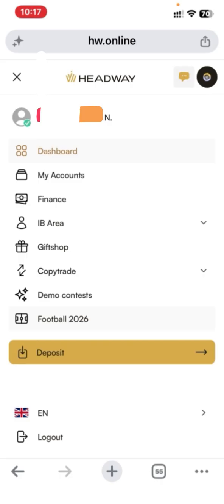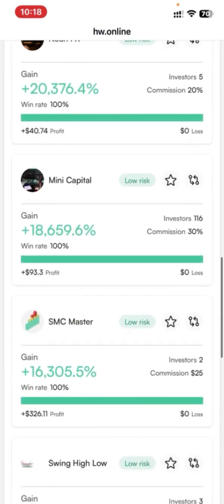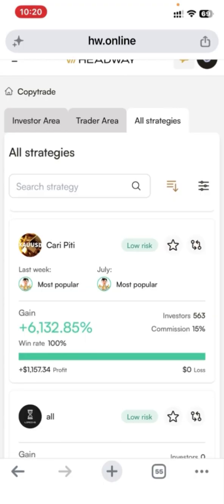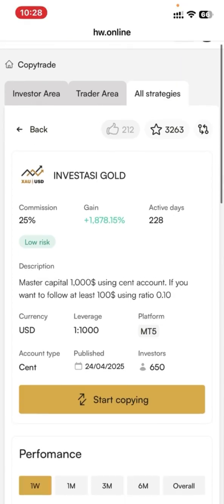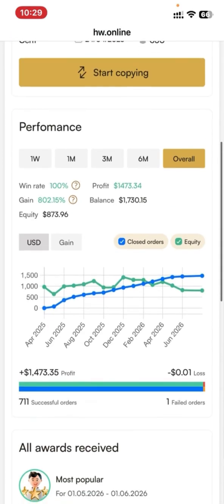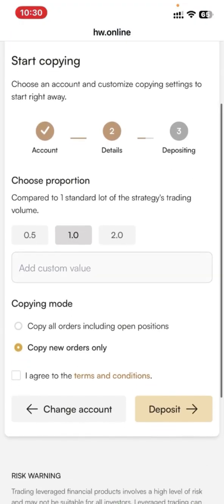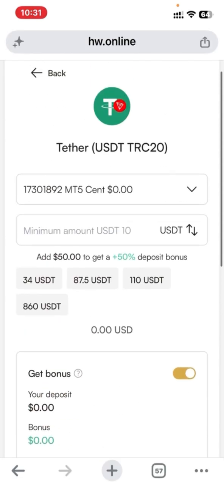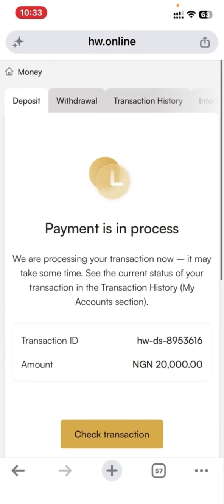How to Make Money Copytrading - Forex Tutorial for Beginners!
Want to learn how copy trading works and how to start copying Forex trades as a beginner? In this complete guide, I’ll walk you through copy trading step-by-step, how to find and choose a trader to follow, how trades are automatically copied, and the important risks you need to understand before putting your money into copy trading.

In this video, you’ll learn:
✅ What copy trading is and how it works
✅ How to start copy trading as a beginner
✅ How to find and evaluate traders to copy
✅ How Forex trades are automatically copied
✅ How to manage your risk when copy trading
✅ What you should look for before following a trader
✅ Important things to know before using real money
Remember: Copy trading does not guarantee profits. A trader's past performance doesn't guarantee future results, and you should always understand the risks before investing.